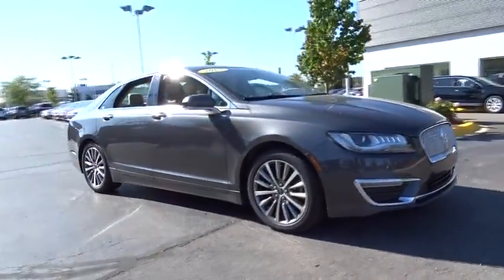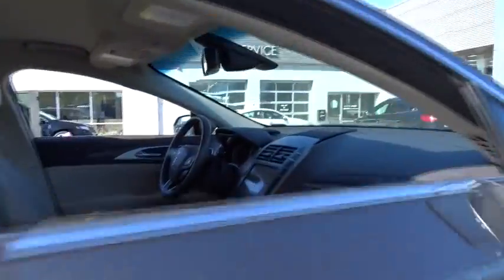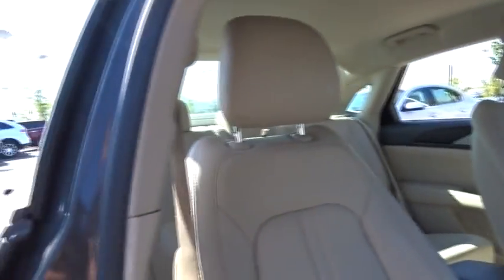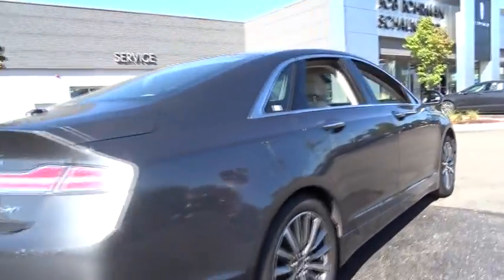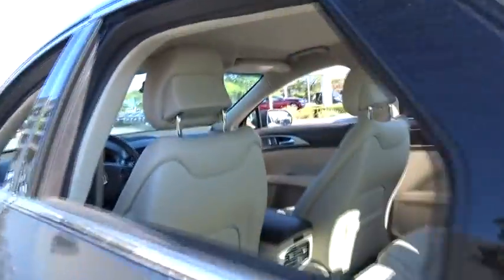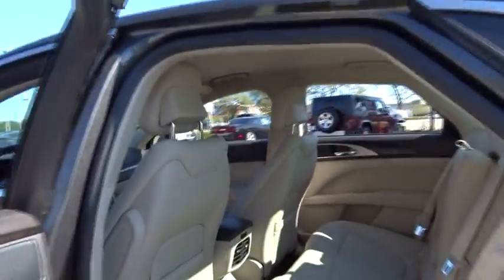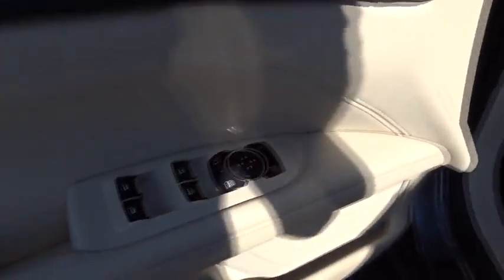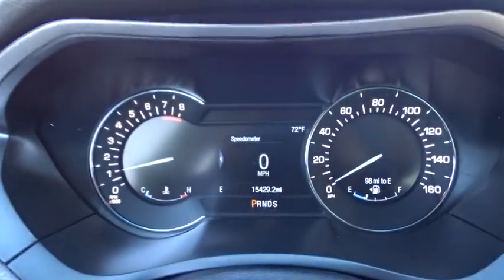2017 Lincoln MKZ Schaumburg, Arlington Heights, Palatine, Northbrook, Barrington, IL P544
2017 Lincoln MKZ
Schaumburg Lincoln: Servicing Schaumburg, Illinois near Arlington Heights, Palatine, Northbrook, and Barrington, IL

Schaumburg Lincoln
1200 E. Golf Rd

Recent Arrival! Clean CARFAX. CARFAX One-Owner.
Wheels: 18 Premium Painted Machined-Aluminum,Premium Leather-Trimmed Non-Perf Heated Buckets,Radio: Lincoln Premium Sound System w/Single CD,SYNC 3,4-Wheel Disc Brakes,Air Conditioning,Electronic Stability Control,Front Bucket Seats,Front Center Armrest,Rear Parking Sensors,Tachometer,ABS brakes,Adaptive suspension,Auto tilt-away steering wheel,Auto-dimming door mirrors,Automatic temperature control,Brake assist,Bumpers: body-color,CD player,Delay-off headlights,Driver door bin,Driver vanity mirror,Dual front impact airbags,Dual front side impact airbags,Emergency communication system,Four wheel independent suspension,Front anti-roll bar,Front dual zone A/C,Front reading lights,Fully automatic headlights,Garage door transmitter,Genuine wood dashboard insert,Genuine wood door panel insert,Heated door mirrors,Heated front seats,Illuminated entry,Knee airbag,Leather steering wheel,Low tire pressure warning,MP3 decoder,Memory seat,Occupant sensing airbag,Outside temperature display,Overhead airbag,Overhead console,Panic alarm,Passenger door bin,Passenger vanity mirror,Power door mirrors,Power driver seat,Power passenger seat,Power steering,Power windows,Radio data system,Rear anti-roll bar,Rear reading lights,Rear seat center armrest,Rear window defroster,Remote keyless entry,Security system,Speed control,Speed-sensing steering,Split folding rear seat,Steering wheel memory,Steering wheel mounted audio controls,Telescoping steering wheel,Tilt steering wheel,Traction control,Trip computer,Turn signal indicator mirrors,Variably intermittent wipers,Front beverage holders,Auto-dimming Rear-View mirror,Speed-Sensitive Wipers,11 Speakers,High-Intensity Discharge Headlights,Compass,AM/FM radio: SiriusXM,Exterior Parking Camera Rear